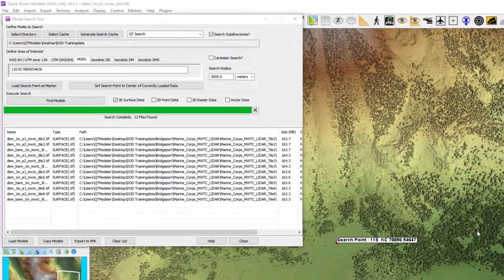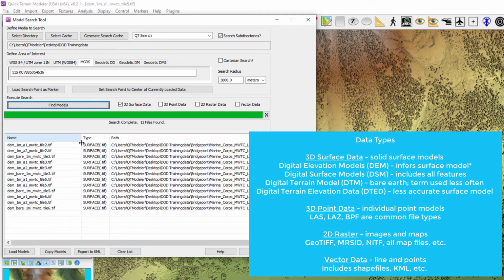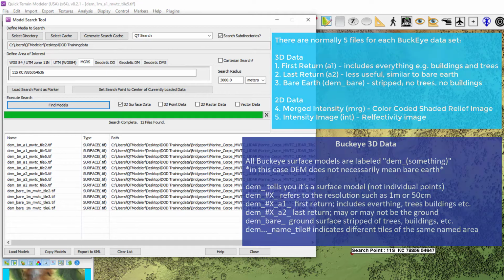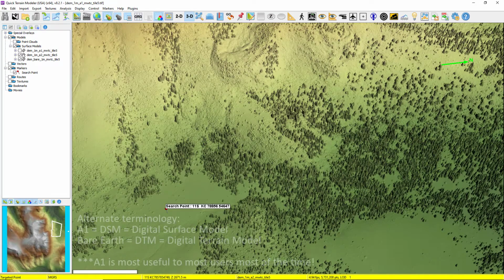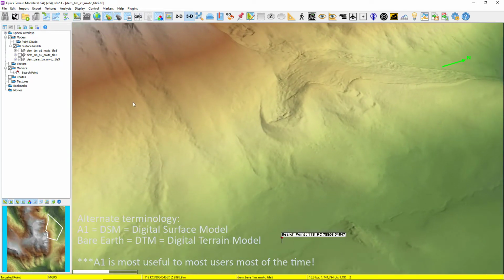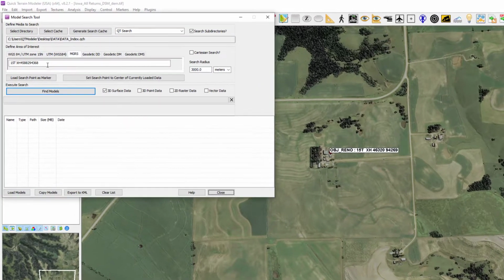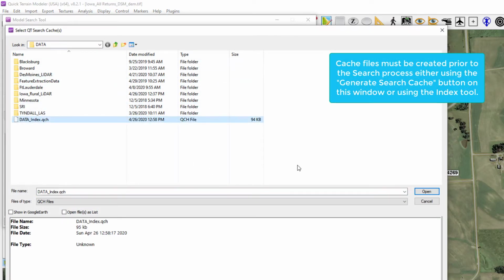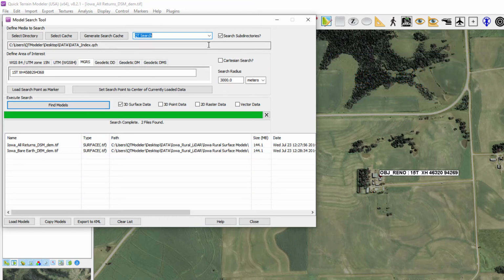QT Modeler Search Part 2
QT Modeler:  Search Part 2 of 2
Learn to differentiate between different types of data in the QTM search results list.